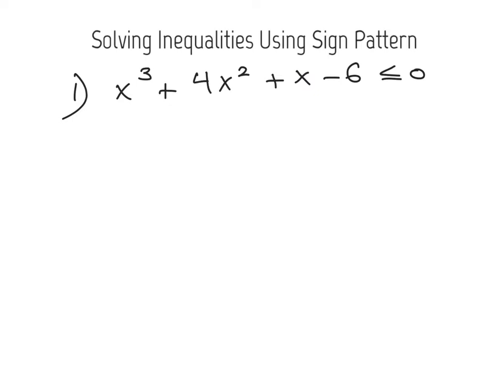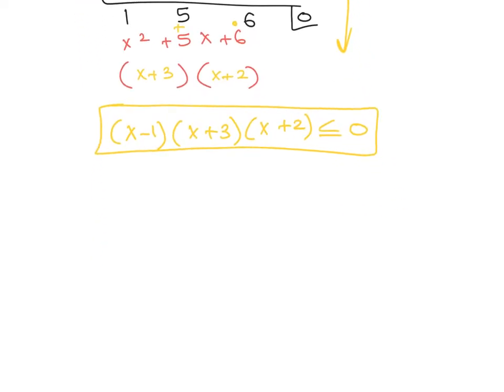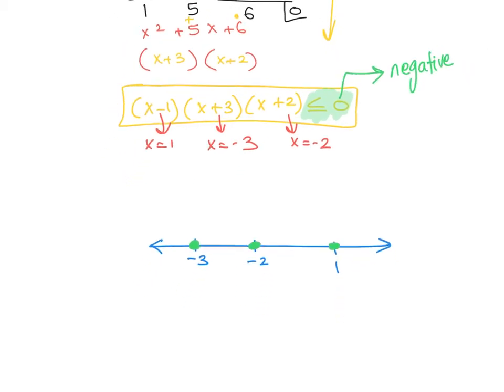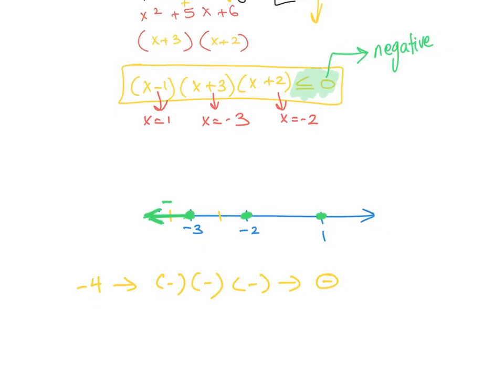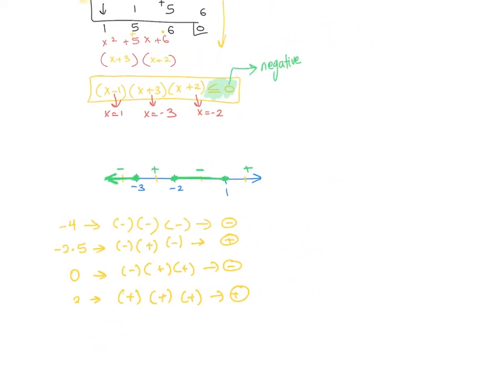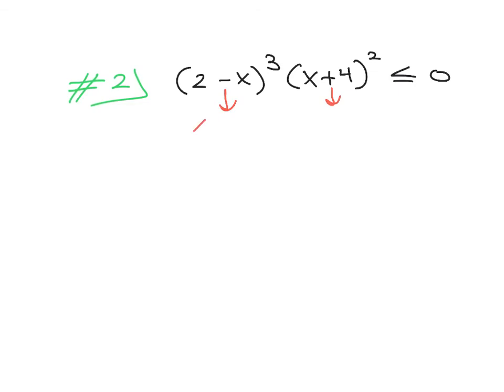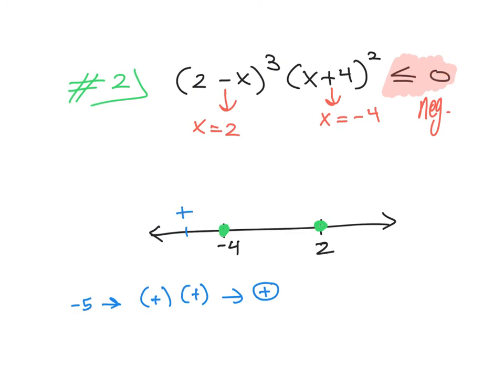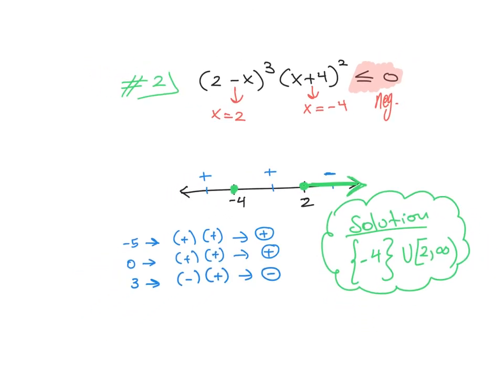Solving Inequalities Using Sign Pattern